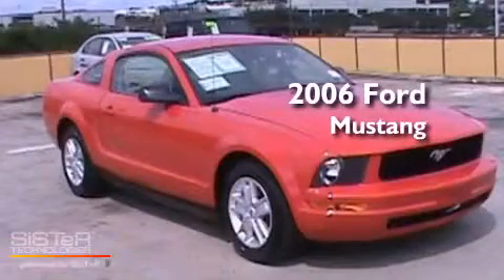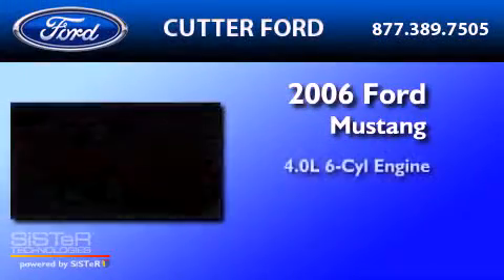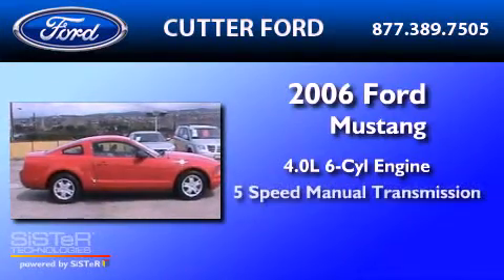2006 FORD MUSTANG Kapolei HI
Year : 2006

 Make : FORD

 Model : MUSTANG

 Engine : 4.0L V6

 Trans . : MANUAL 5SPD

 Exterior : RED

 Miles : 40,399

 Cutter Ford

 98-015 Kamehameha

  , HI 96701

 Used 2006 FORD MUSTANG  HI